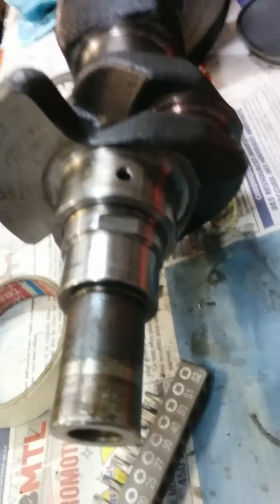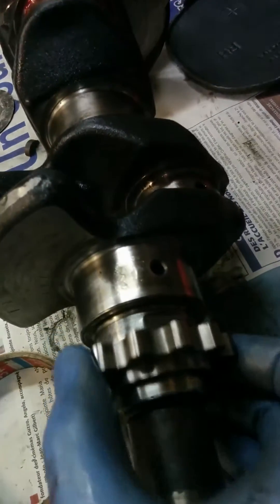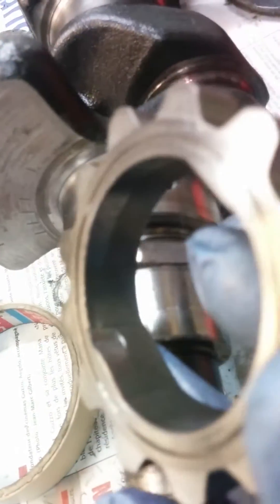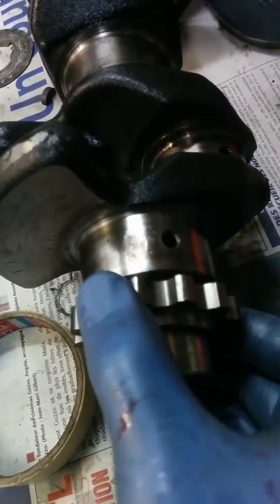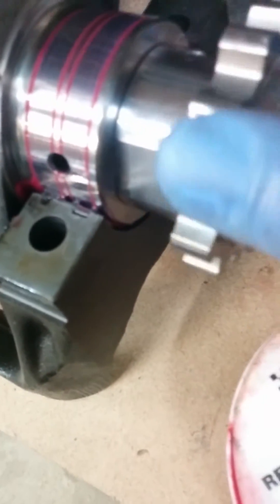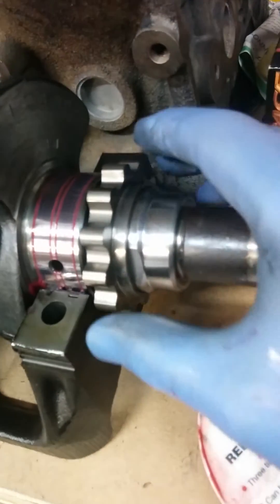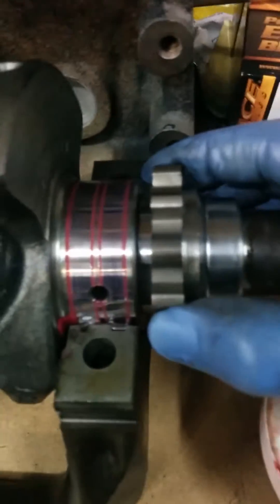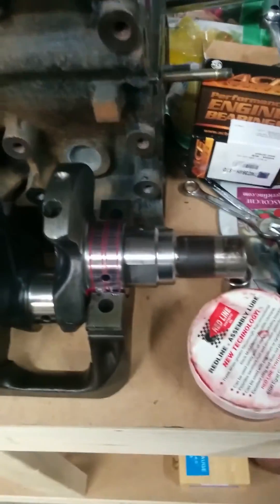RB20det regular crank vs crank with wide crank collar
Hopefully this will shed some light on the difference between regular early series that cranks vs a machined crank with a collar